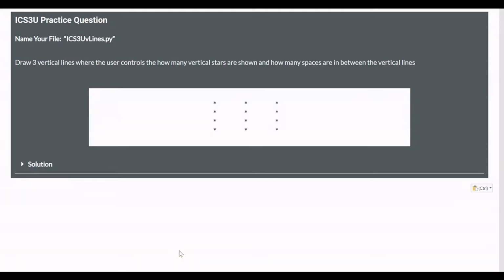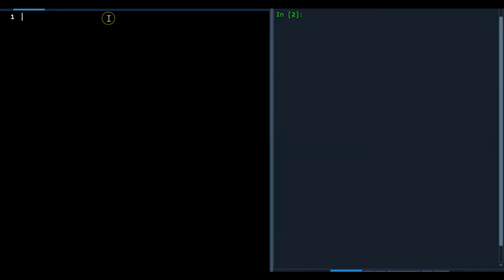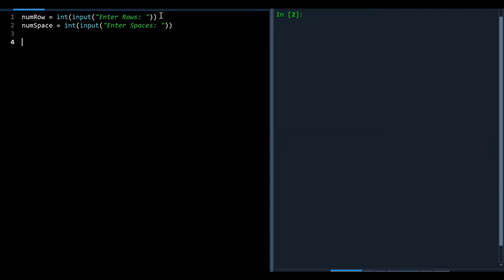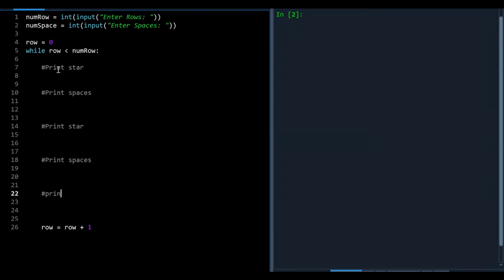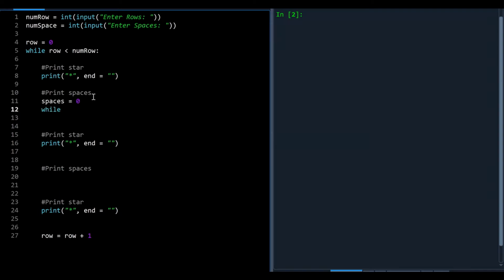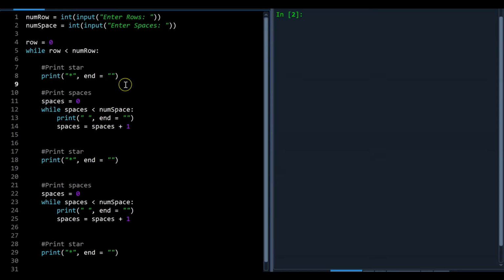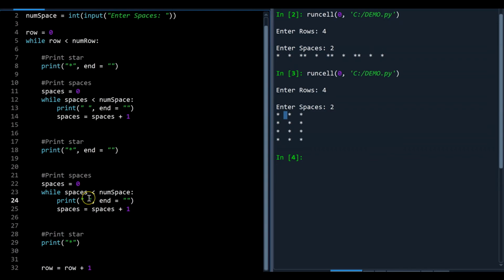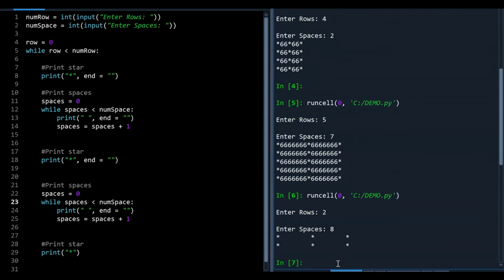ICS3U Grade 11 Computer Science - Vertical Lines Practice Question Solution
Draw 3 vertical lines where the user controls the how many vertical stars are shown and how many spaces are in between the vertical lines